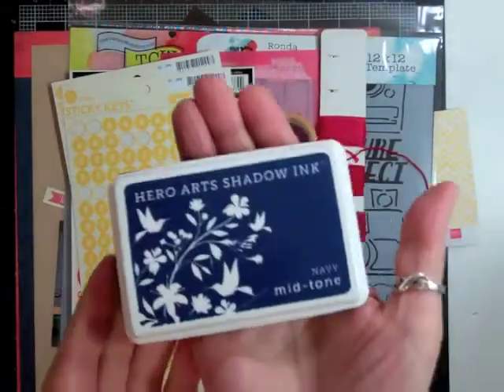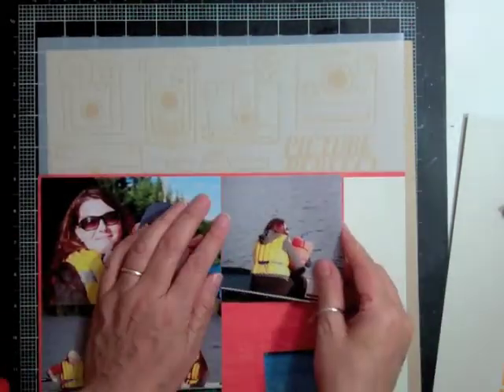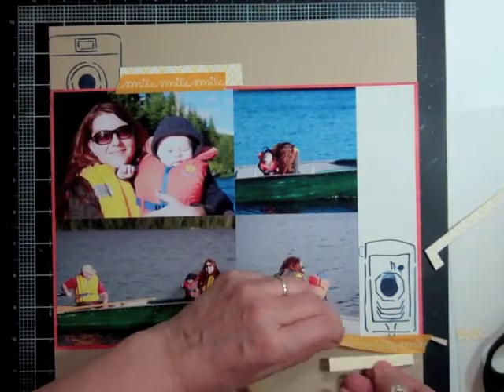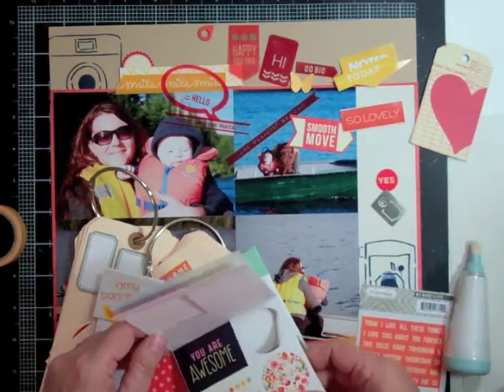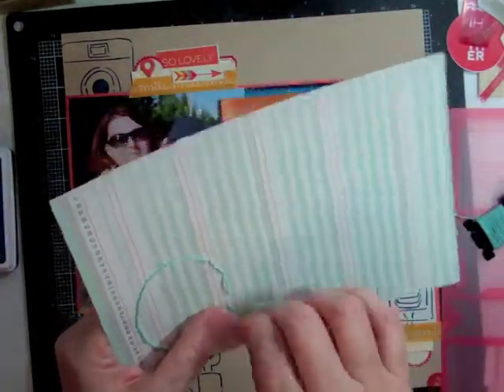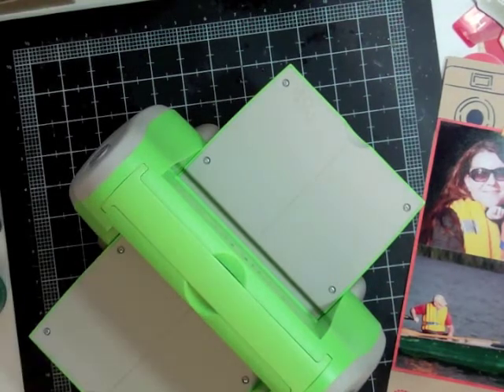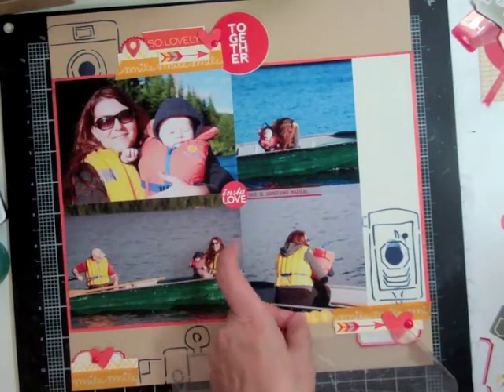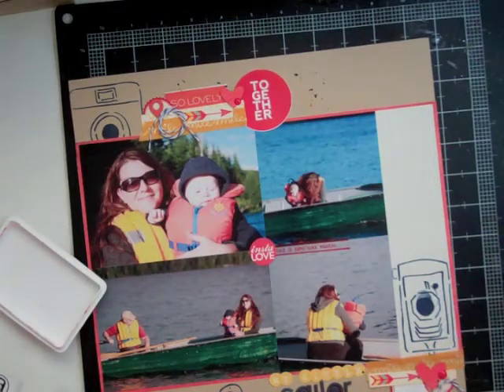Scrapbooking Process 107: Planetarium Studio Calico Kit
This layout took1 h 22 mins. I used the May Planetarium Studio Calico Kit + 3 add-on. Join me on my new Facebook group, here is the